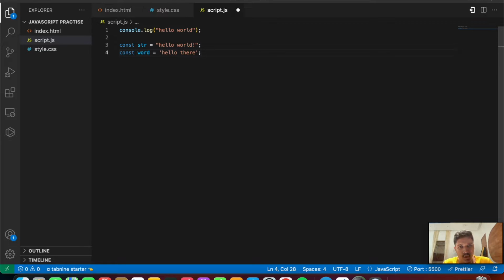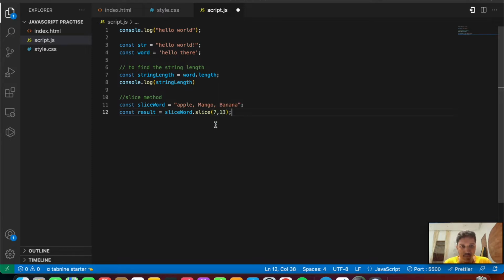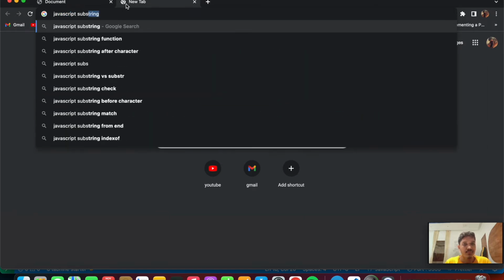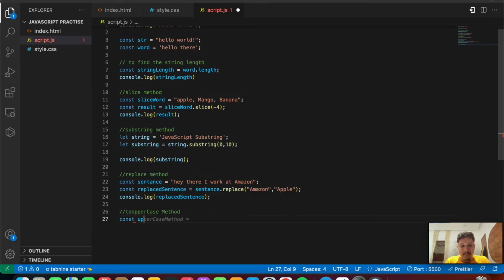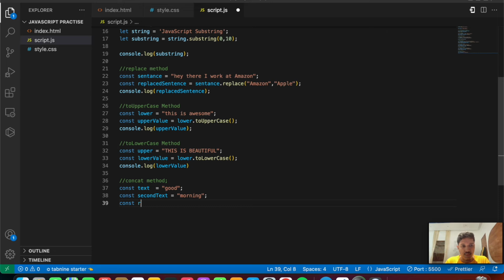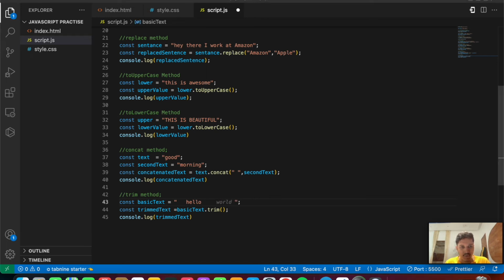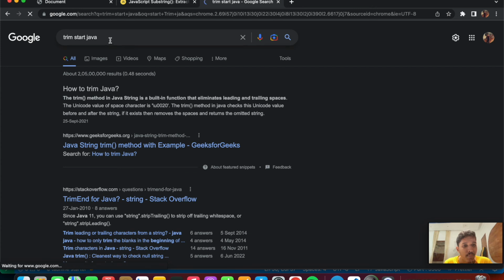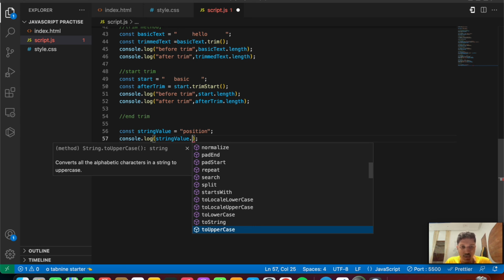Strings in JavaScript | JavaScript Tutorial | Tutort Academy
If you're just starting to learn JavaScript, understanding Strings in Java is essential.

In this video, we'll go over the purpose of Strings in JavaScript and how they function. We'll also go over numerous ways to modify strings in JavaScript, as well as different ways to write strings, and much more. You'll have a strong grasp of Strings in JavaScript and how to utilize them by the conclusion of this video.

🔹About us: -